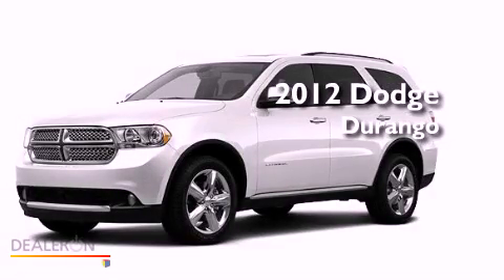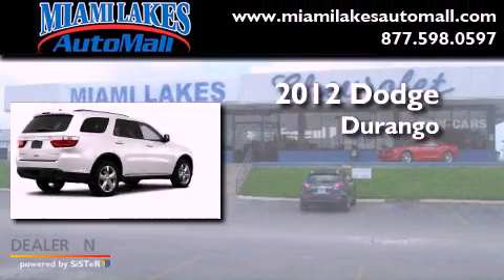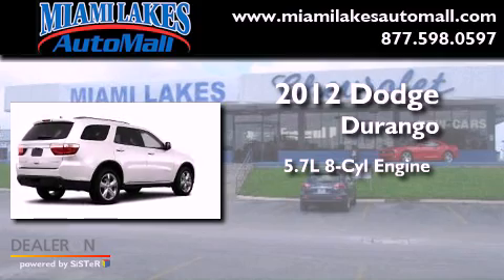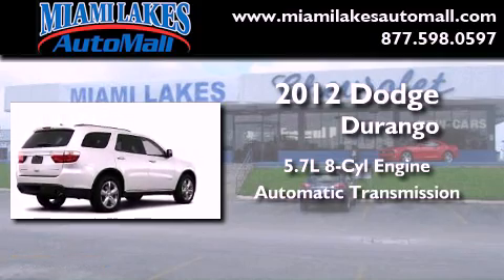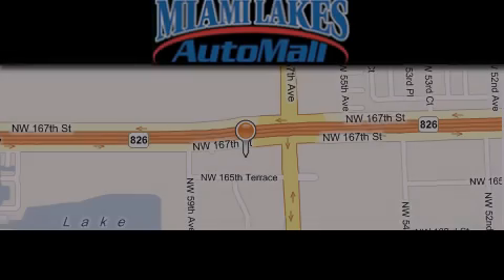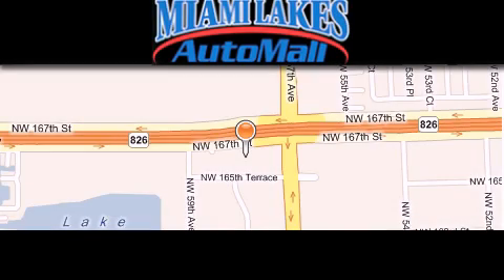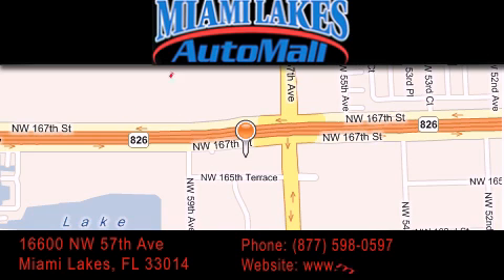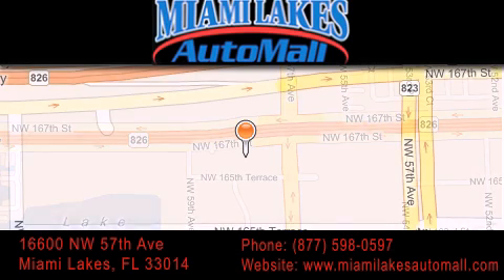2012 Dodge Durango Miami Lakes FL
Year : 2012
 Make : Dodge
 Model : Durango
 Engine : 8 Cyl - 5.7L
 Trans . : Automatic
 Exterior : White Gold
 Miles : 1

 Stock : D2U28191

 16600 NW 57th Ave.

 2012 Dodge Durango Miami Lakes FL